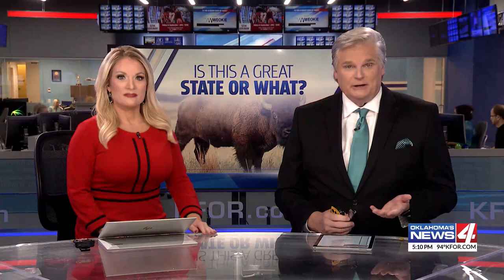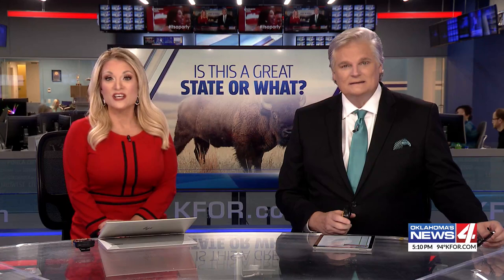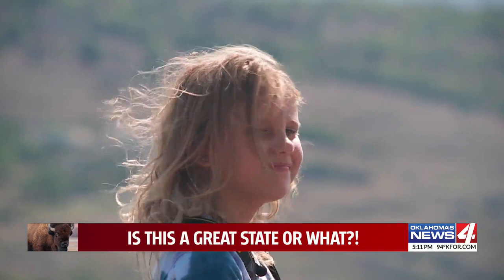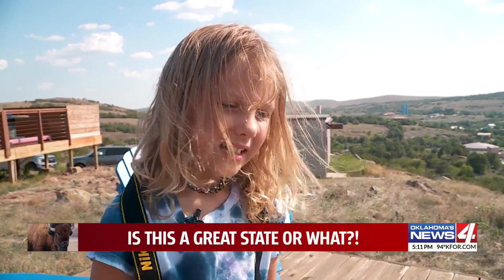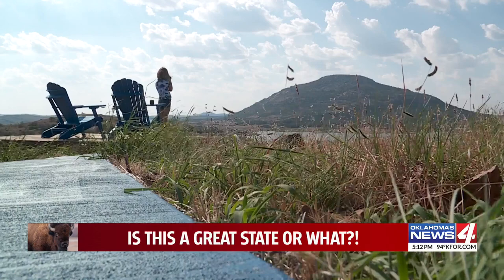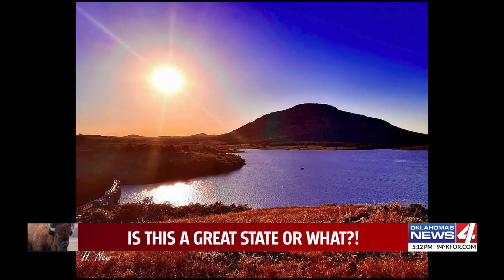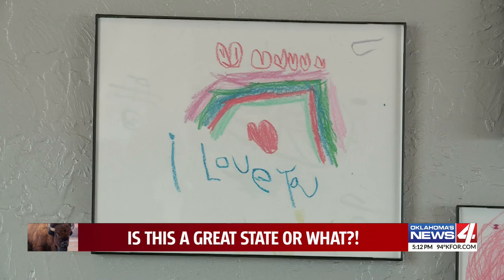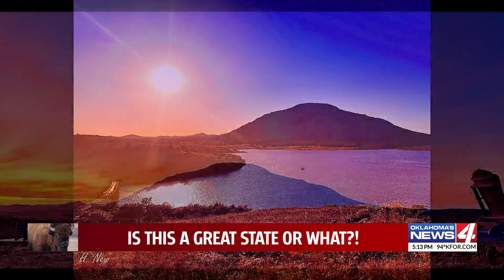A 7-year-old professional photographer specializes in colorful Oklahoma sunsets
Heading out on a photograph safari for Haddix New usually takes her just outside the back door of her house above town.